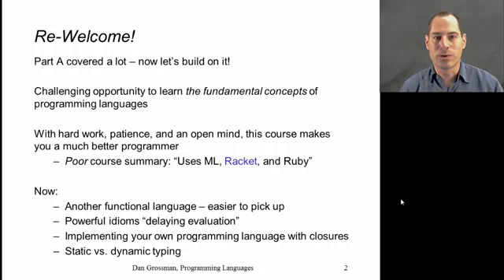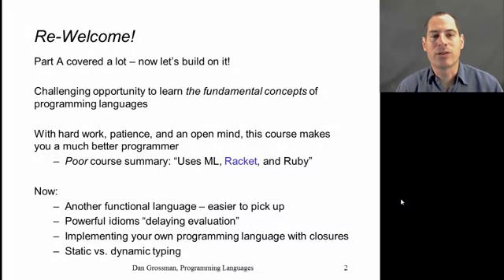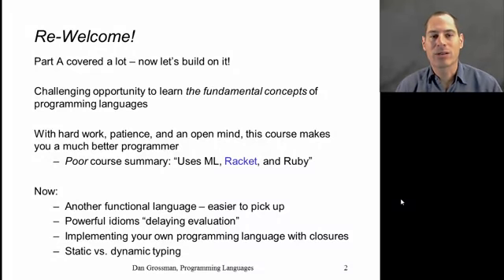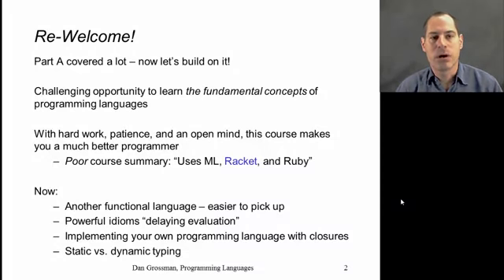Programming Languages, Part B - Learn Software Development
This is the best Software Development course
Programming Languages, Part B overview
[As described below, this is Part B of a 3-part course. Participants should complete Part A first -- Part B ""dives right in"" and refers often to material from Part A.]This course is an introduction to the basic concepts of programming languages, with a strong emphasis on functional programming. The course uses the languages ML, Racket, and Ruby as vehicles for teaching the concepts, but the real intent is to teach enough about how any language “fits together” to make you more effective programming in any language -- and in learning new ones.
The course assumes some prior experience with programming, as described in more detail in the first module of Part A. Part B assumes successful completion of Part A.
The course is divided into three Coursera courses: Part A, Part B, and Part C. As explained in more detail in the first module of Part A, the overall course is a substantial amount of challenging material, so the three-part format provides two intermediate milestones and opportunities for a pause before continuing. The three parts are designed to be completed in order and set up to motivate you to continue through to the end of Part C. Week 1 of Part A has a more detailed list of topics for all three parts of the course, but it is expected that most course participants will not (yet!) know what all these topics mean.